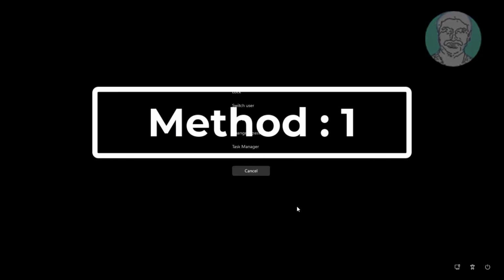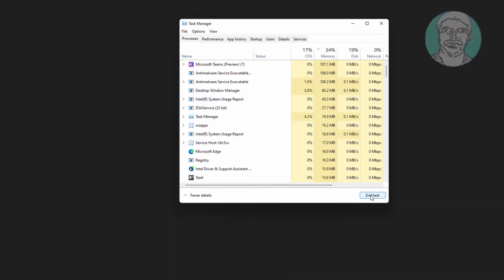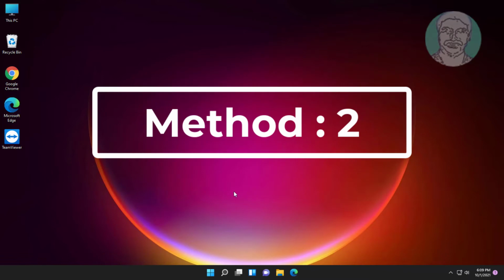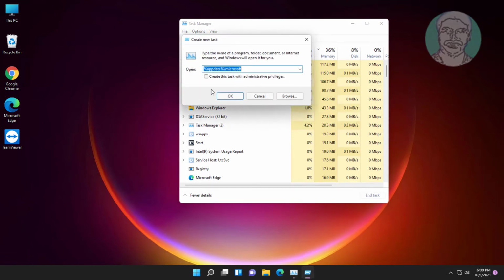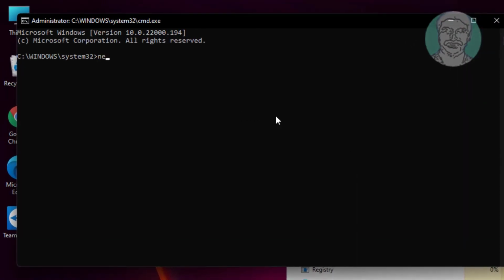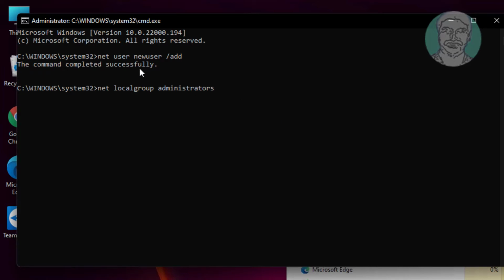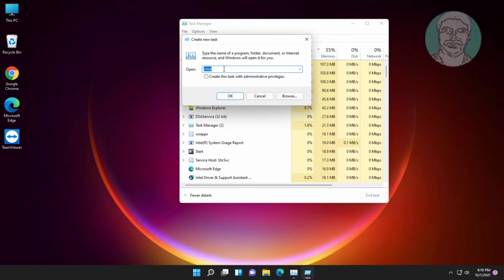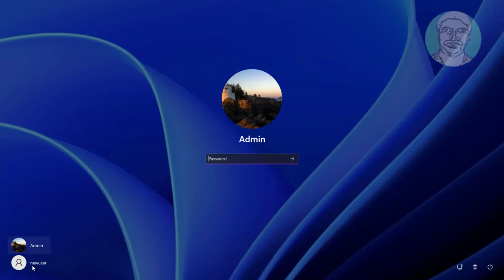Fix Windows 11 Taskbar Not Working / Not Responding (Solved)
This Tutorial Helps to Fix Windows 11 Taskbar Not Working / Not Responding (Solved)

Press Control + Alt + Delete Keys
Or
Press Control + Shift + Esc Keys

00:00 Intro
00:08 Method 1 - Restart Windows Explorer
00:25 Method 2 - Create New User With Administrator Rights
02:09 Closing